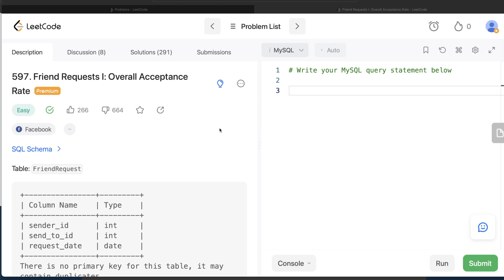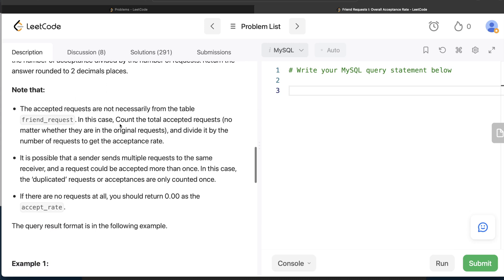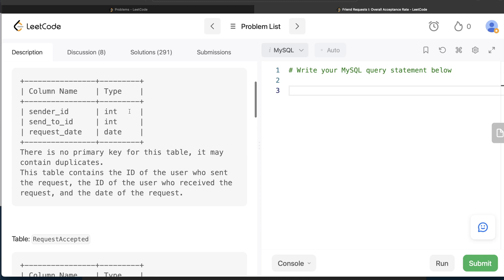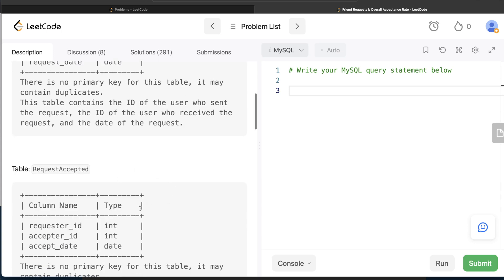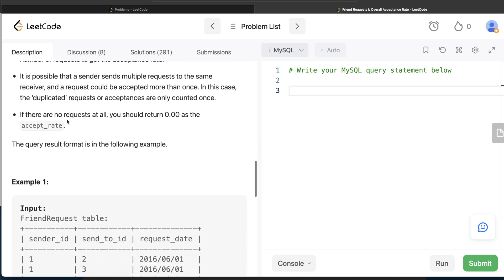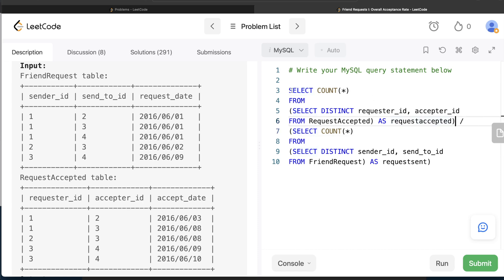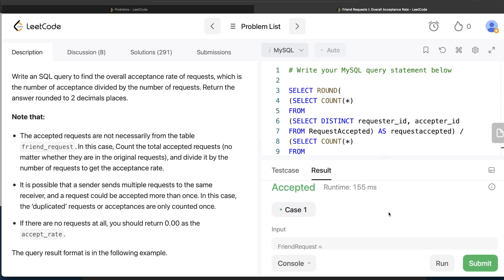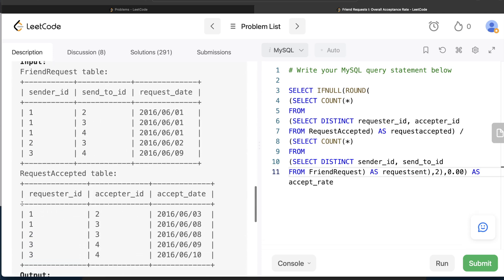FACEBOOK/META LeetCode 597 "Friend Requests I" Interview SQL Question Detailed Explanation